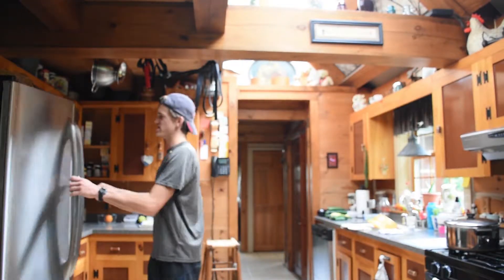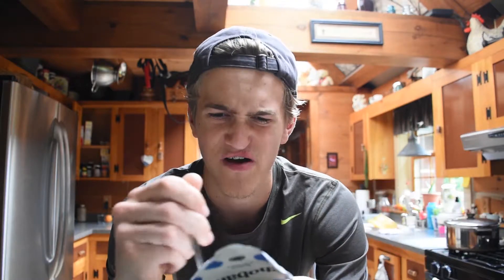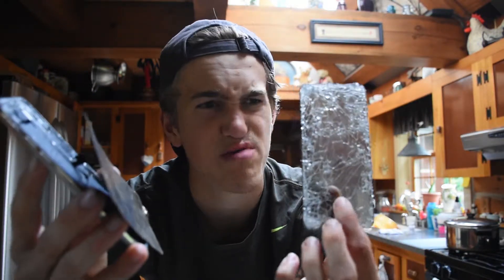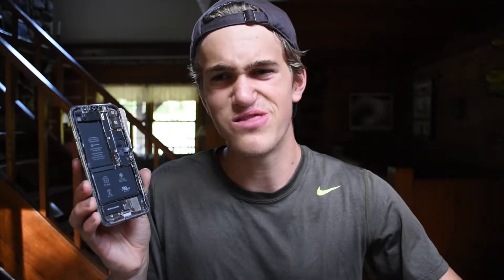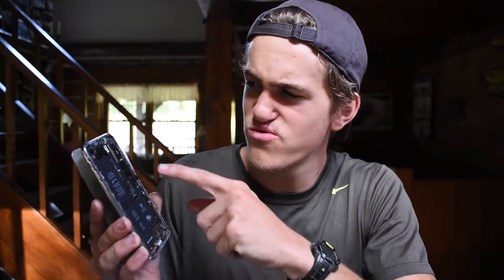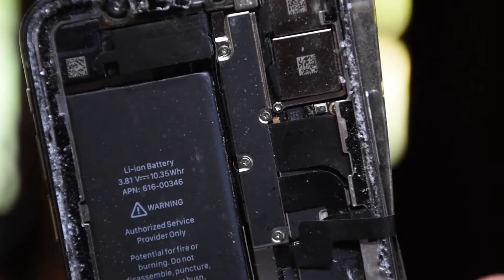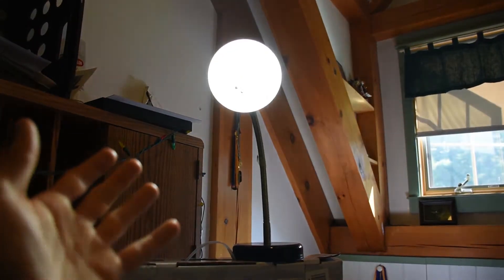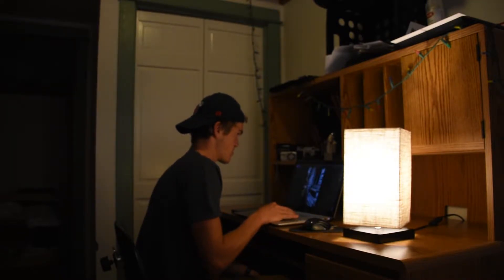i DESTROYED A $1000 iPHONE 10!?!? // Final Summer Vlog!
I don't know about this one... but at least you get a free look inside a $1000 iPhone for free!

All that plus a list of things that I am bringing to college this year that I wish I brought my Freshman year!

These videos are for you!

anyways.. see you later

bye..